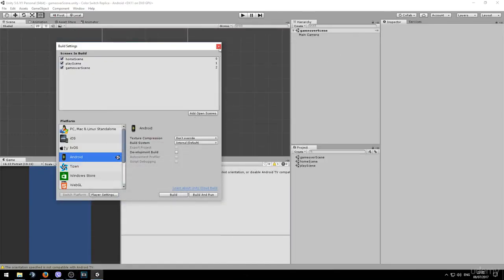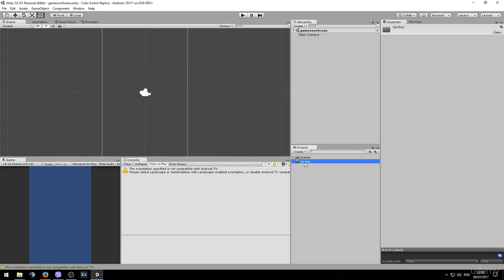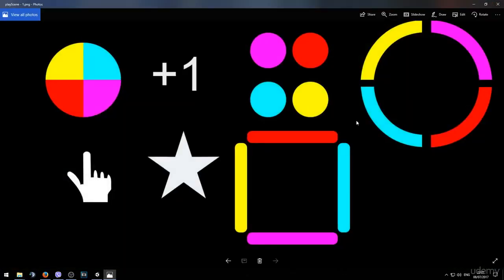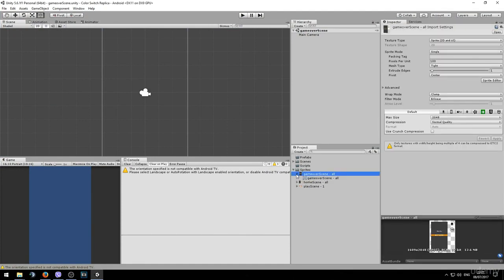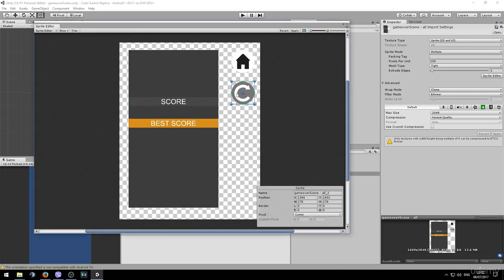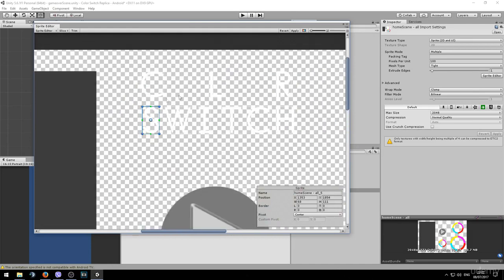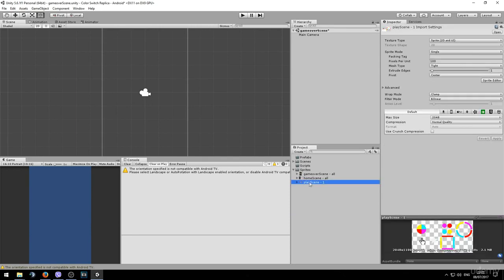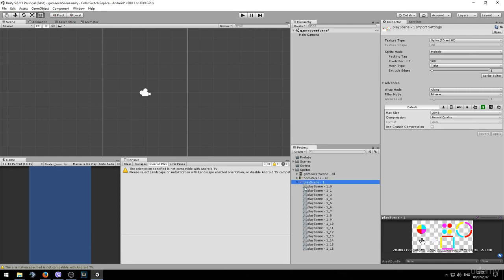Creating folders📂 and Importing sprites | Unity Game Development | Part-3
Unity Game Development Part-3